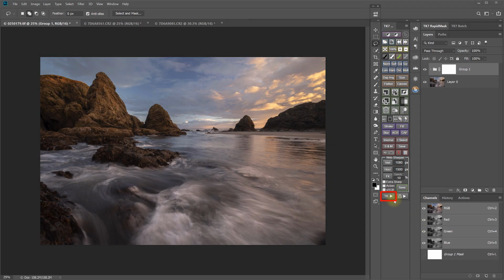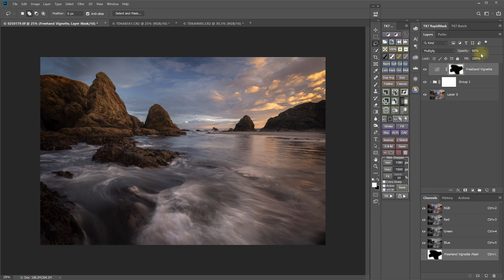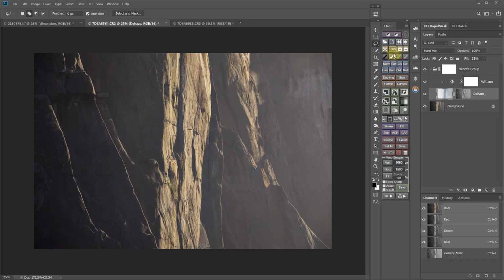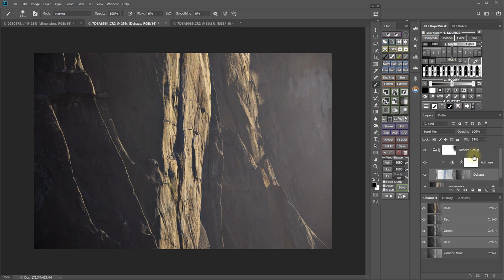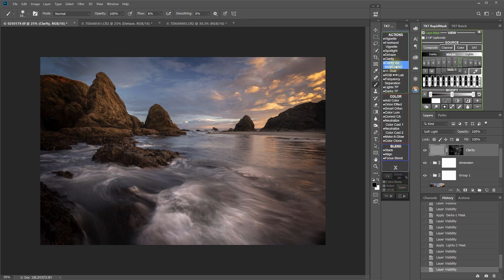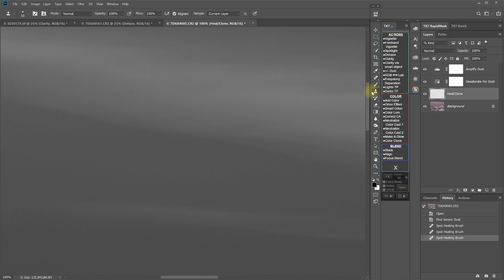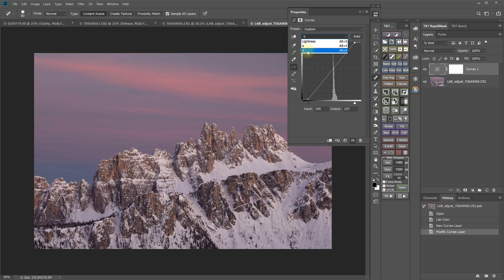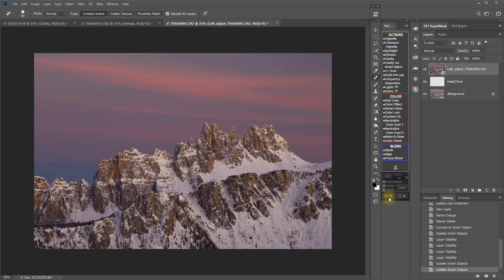TK7 Combo Module Actions